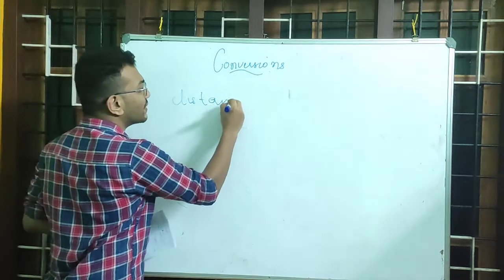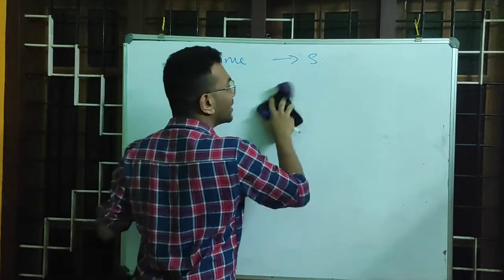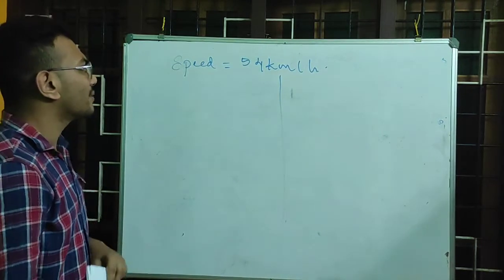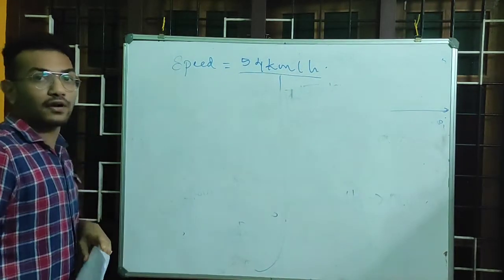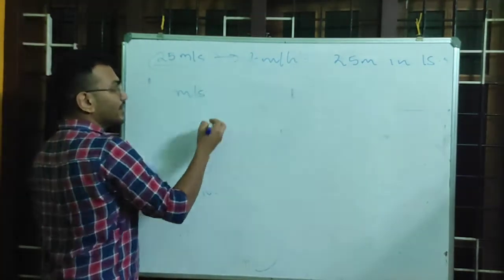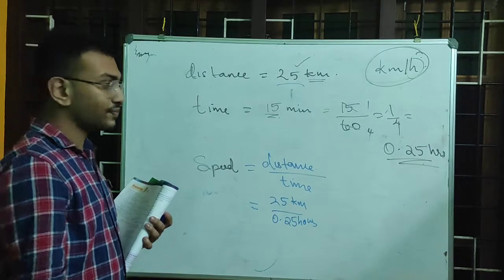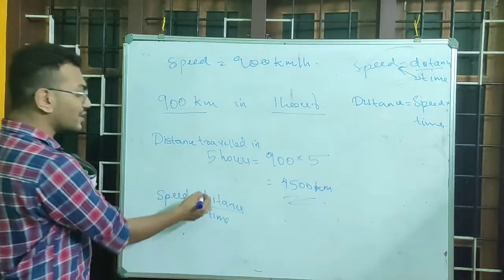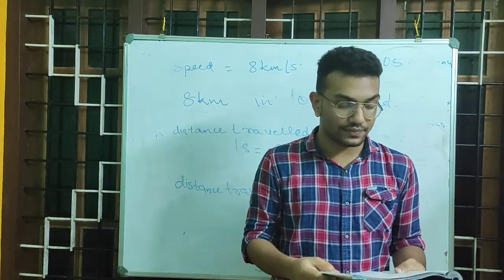Class 7-Science-Chapter 12- Part 07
Class 7
Science
Chapter 12
Time and Motion
Part 07
Basil Sajeev